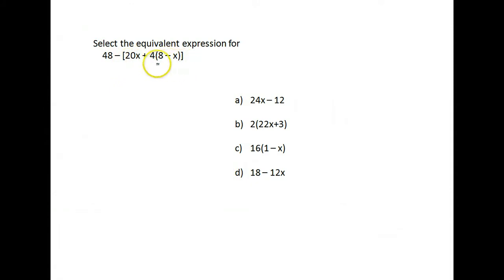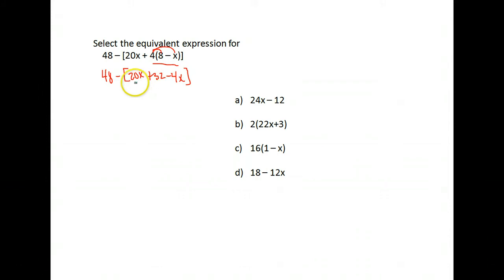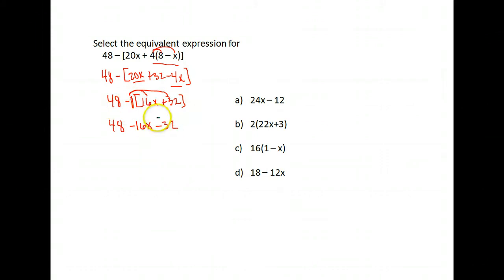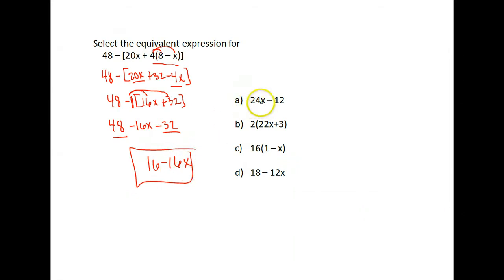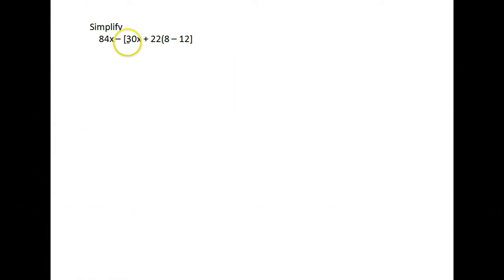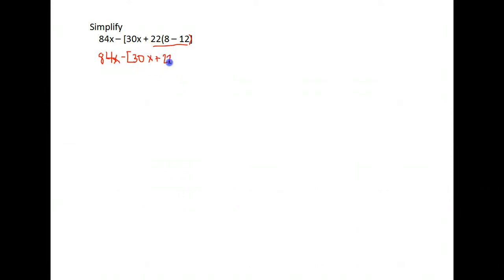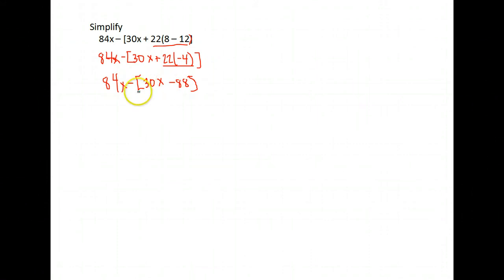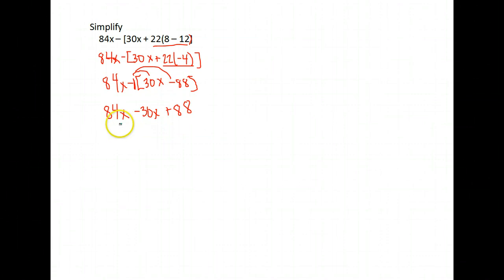bus math b lesson 4 connections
bus math b lesson 4 warm up and connection